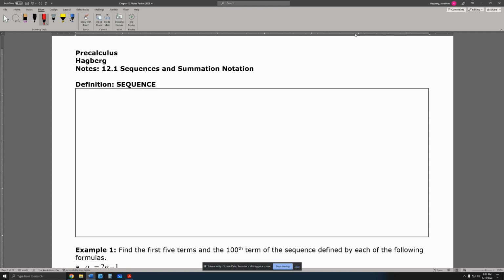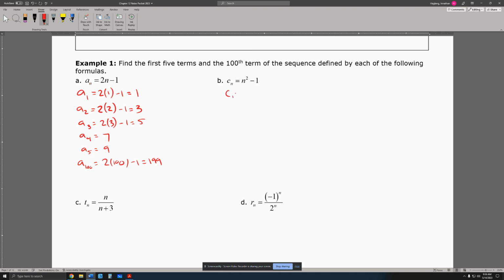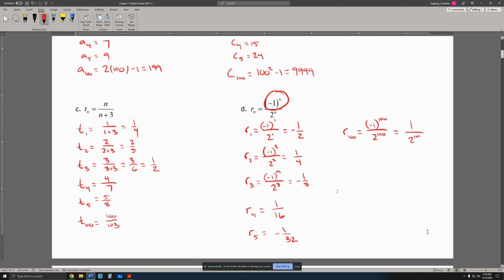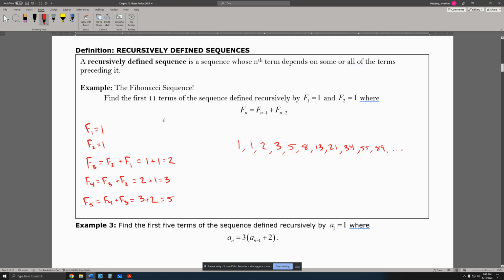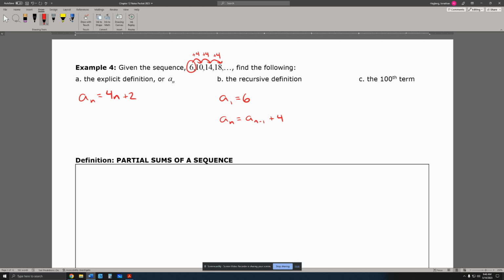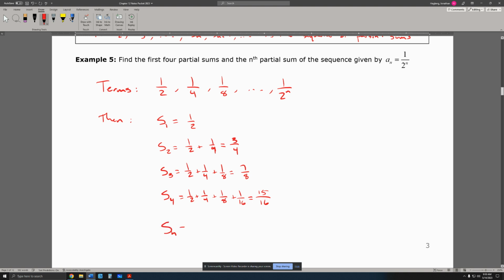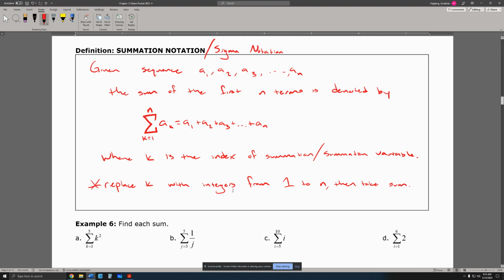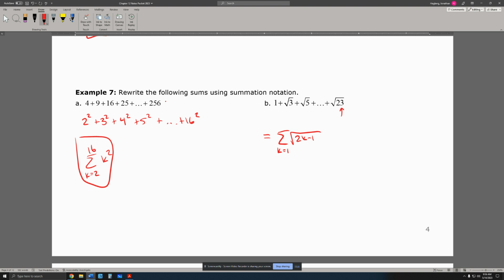Sequences and Summation Notation - PRECALCULUS